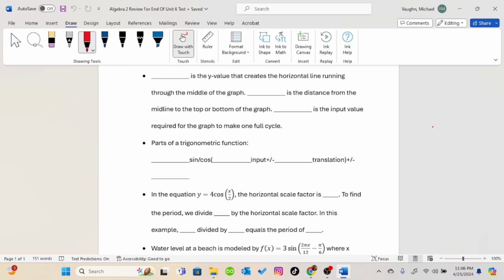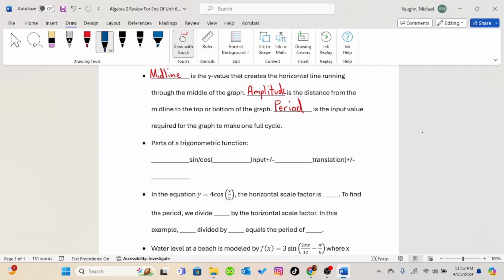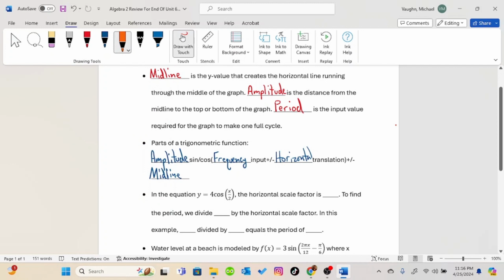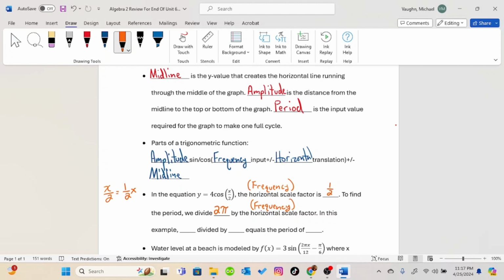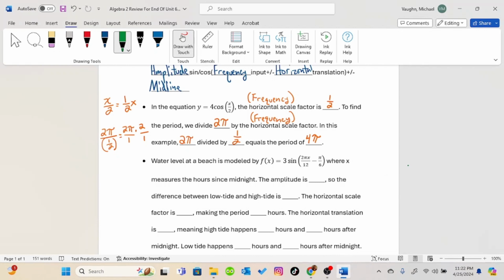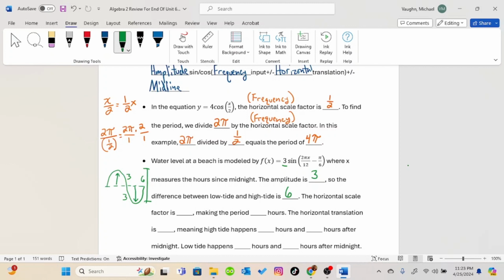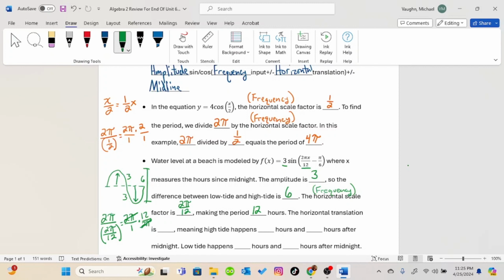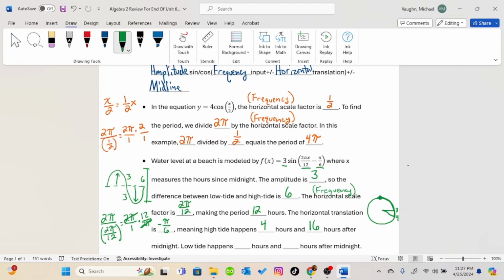Review for End of Unit 6 Test